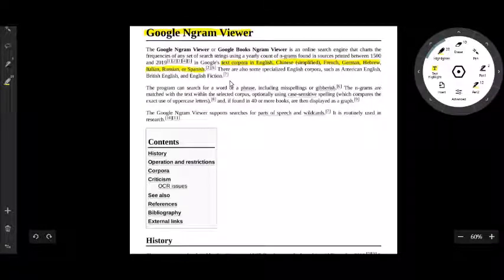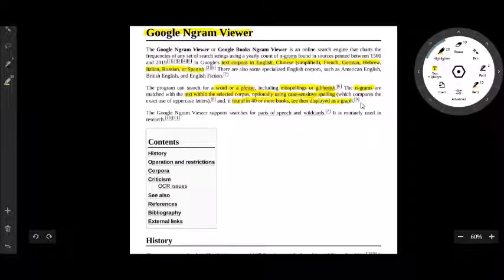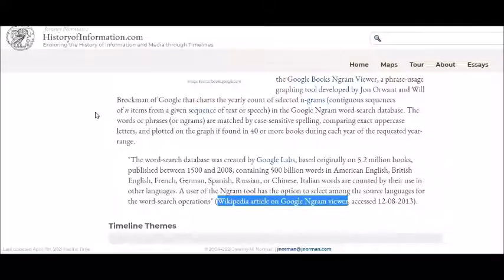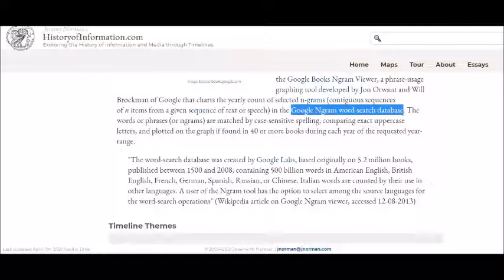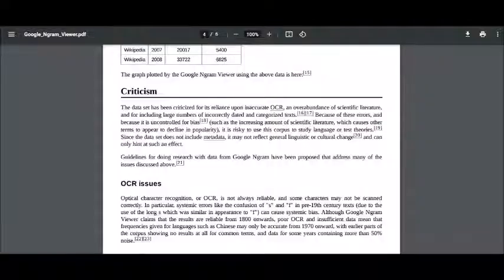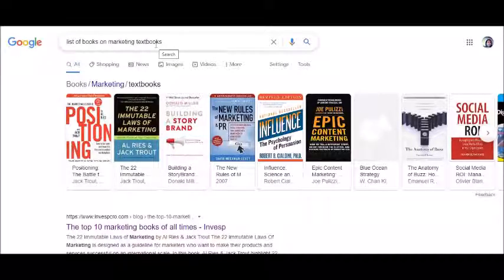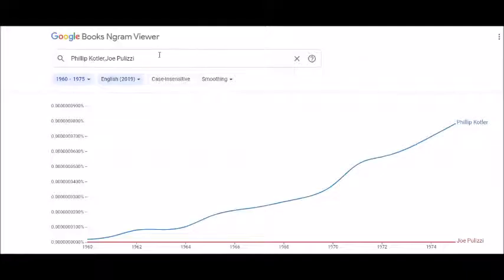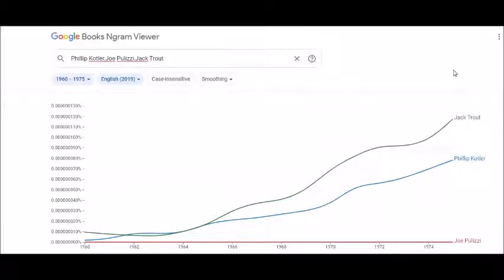Introduction to Google Books Ngram Viewer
Introduction to "Google Books Ngram Viewer" is given in this video.

The website and printed material is used exclusively for academic reasons.